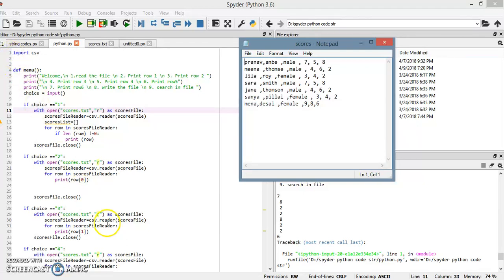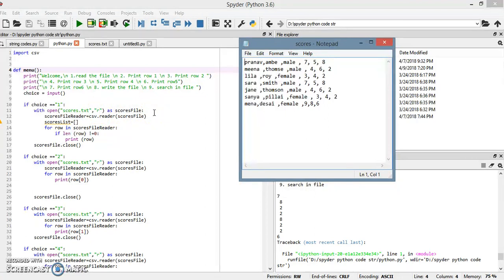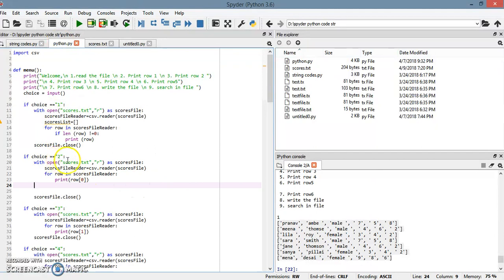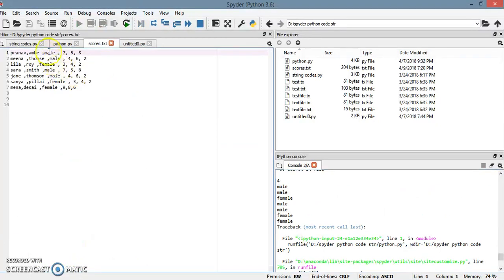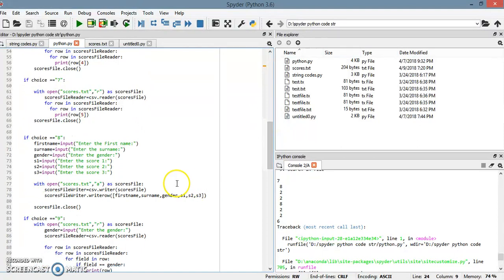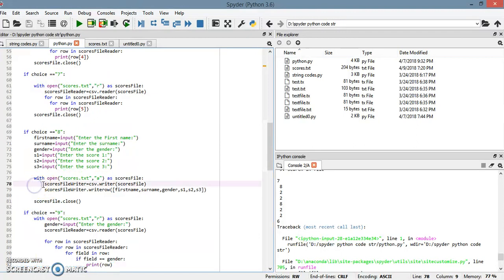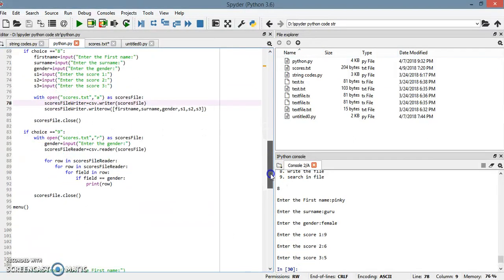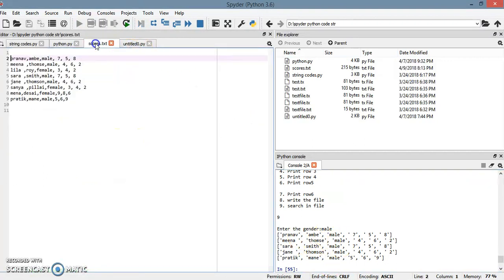python code to read, write and search in a CSV file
read ,write and search in a CSV file.